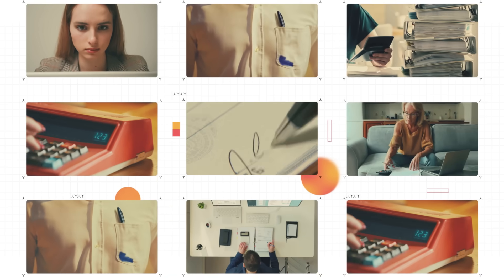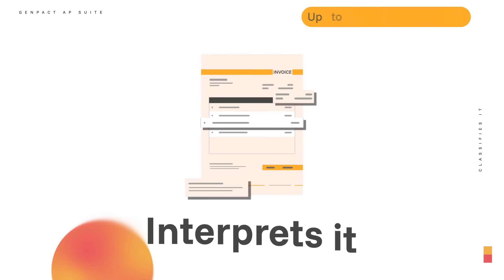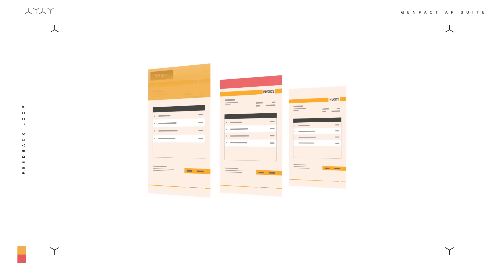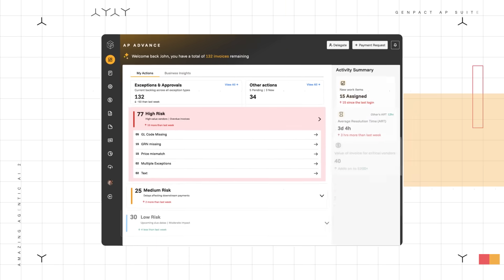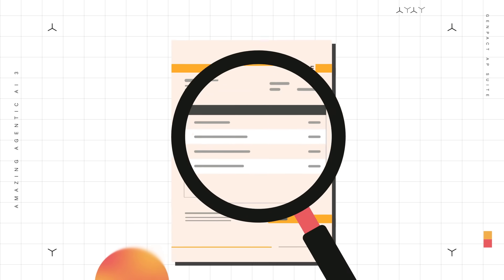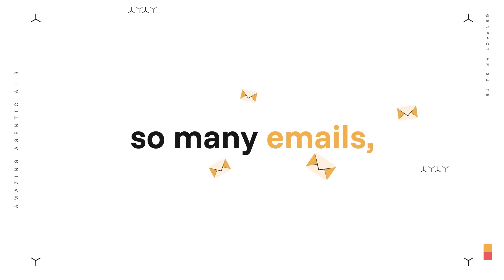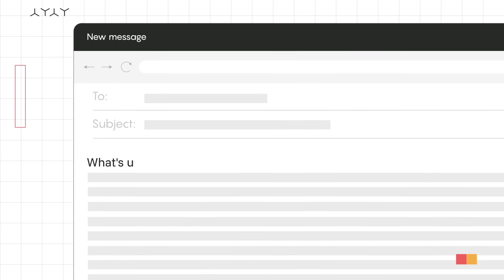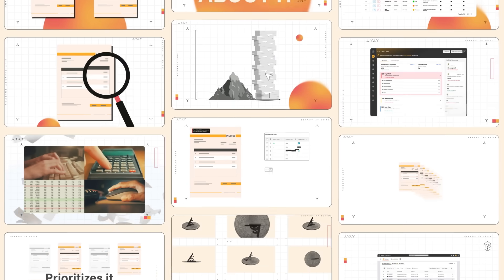The Genpact AP Suite: Revolutionizing accounts payable with agentic AI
Ready to see the future of finance in action? The Genpact AP Suite is bringing the power of agentic AI to accounts payable!

This isn’t just another tech upgrade -- powered by Microsoft Azure's AI stack, the product suite offers advanced capabilities in document processing, predictive insights, and conversational AI to drive accuracy and minimize human intervention in accounts payable.

The Genpact AP Suite is already delivering measurable results for clients, including:
📸 More accurate autonomous data capture
🤖 Touchless processing
💰 Better cash visibility and up to 90% early discount capture
🤝 Better supplier relationships from fast processing and automated query resolution

Curious how it all works? Discover how the Genpact AP Suite is transforming every stage of the accounts payable process, driving precision and competitive advantage.